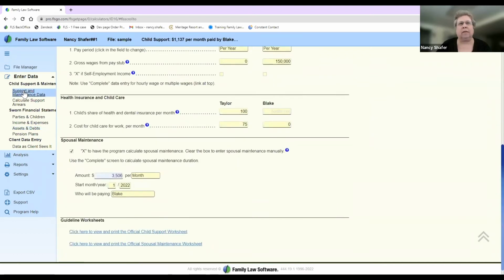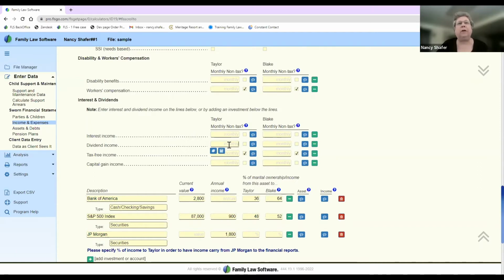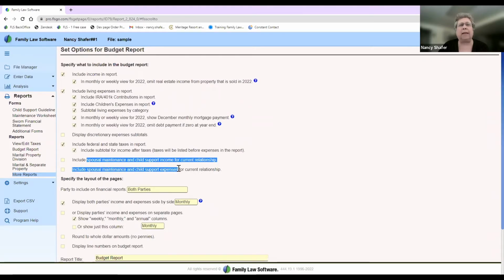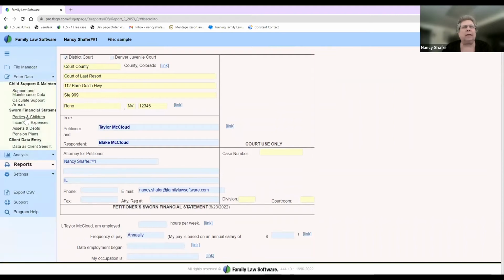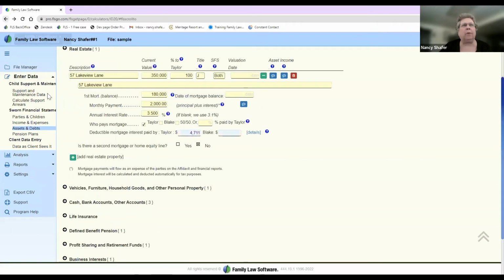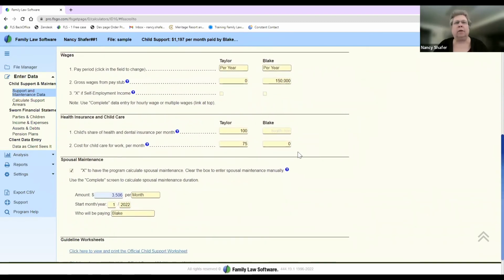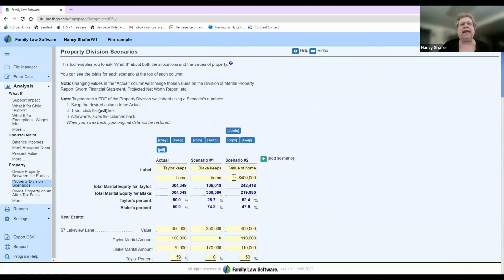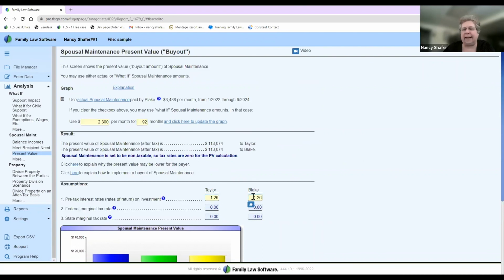Colorado Webinar Child Support and Sworn Financial Statement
Welcome to Family Law Software! This webinar will be a comprehensive overview of Family Law Software for Colorado users. Focus is on data entry, support and maintenance calculations and using the entered data for analysis and Sworn Financial Statement completion.
I'm going to show you how to make the most of your subscription and improve your practice with Family Law Software.
You are guaranteed to learn something new and useful.